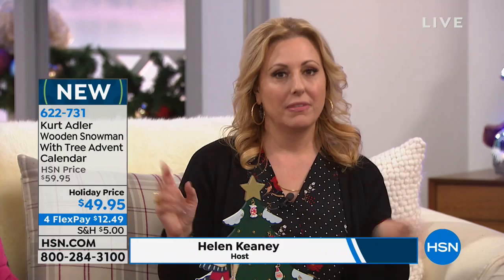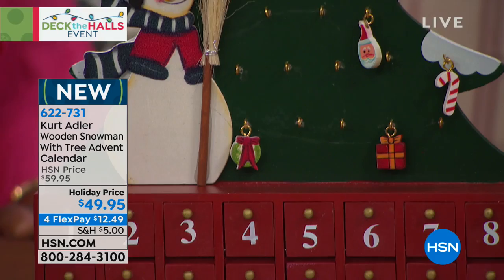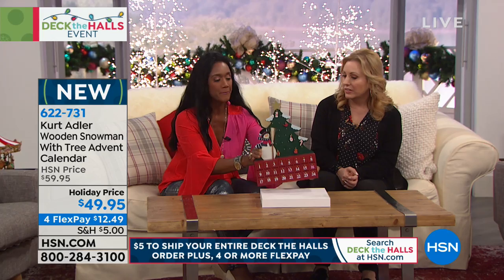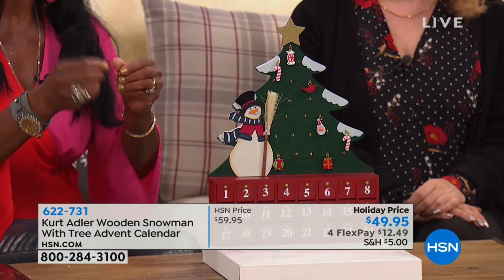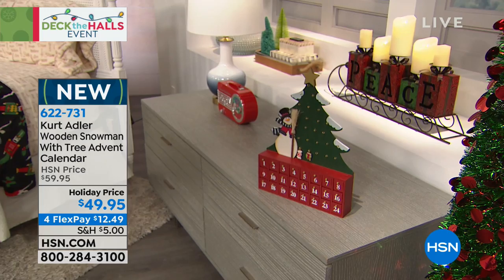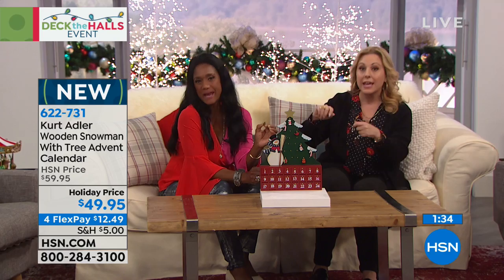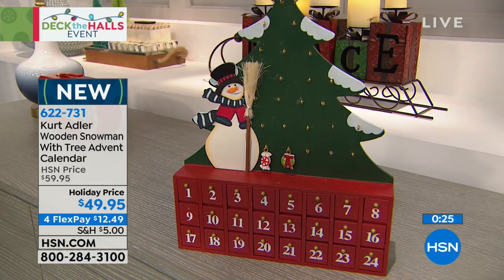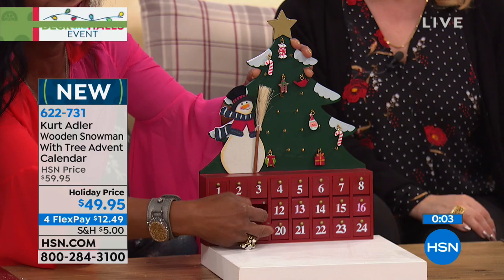Kurt Adler Wooden Snowman With Tree Advent Calendar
Spruce up your holiday dcor with this fun Christmas tree and snowman combo. The tree has 24 small golden hooks on which to hang 24 tiny...